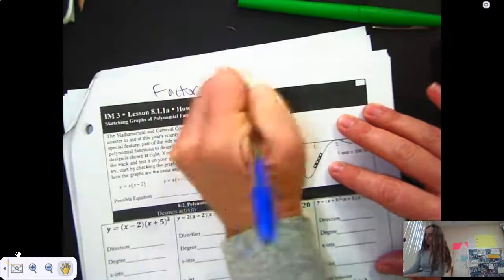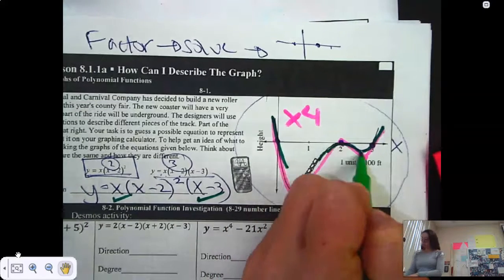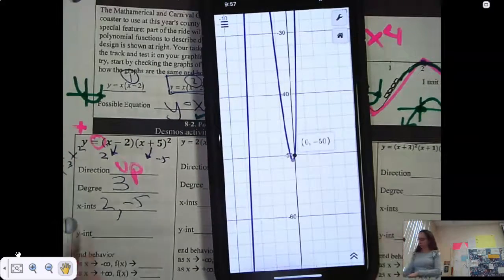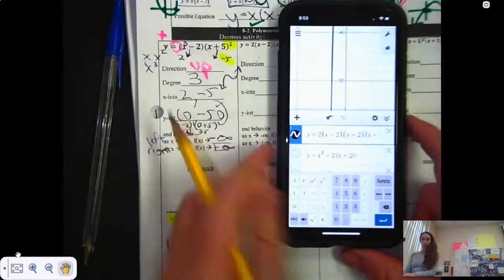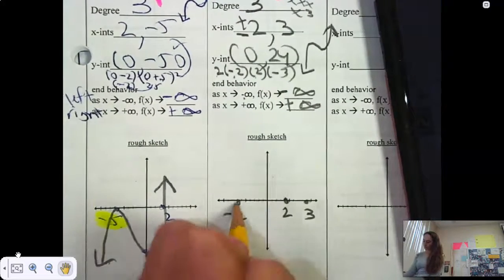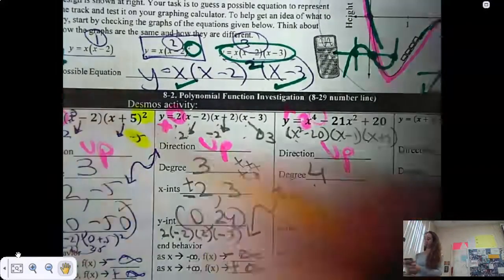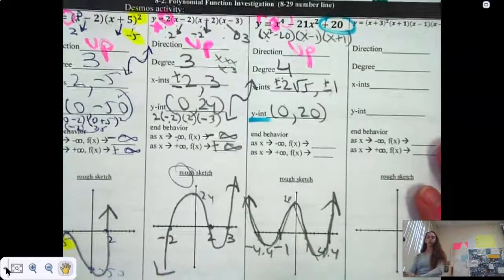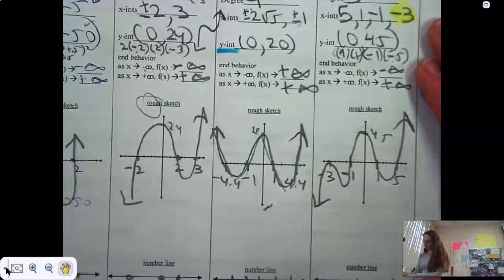8.1.1 Lesson (IM3H)